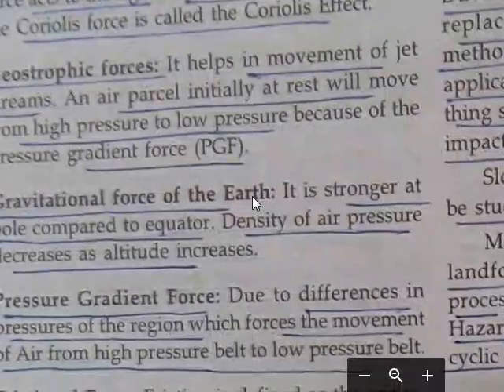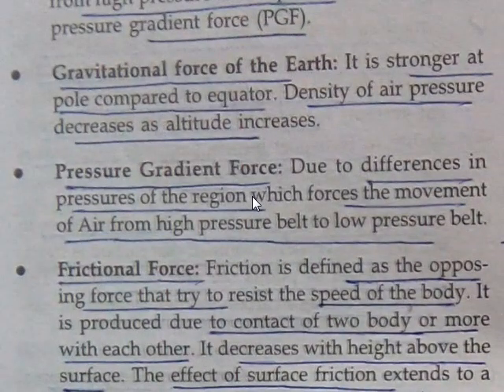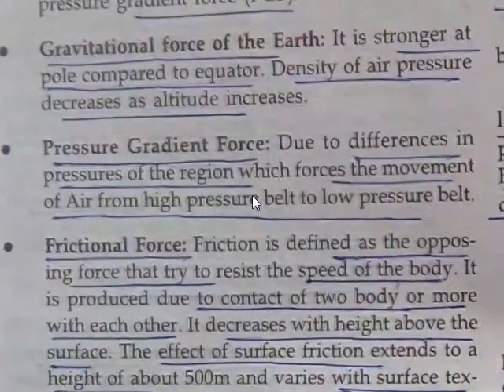FORCES WHICH GOVERN THE AIR MOVEMENT OF THE EARTH SURFACE